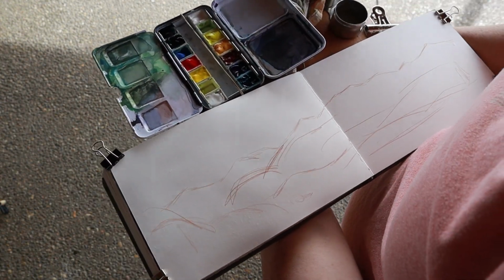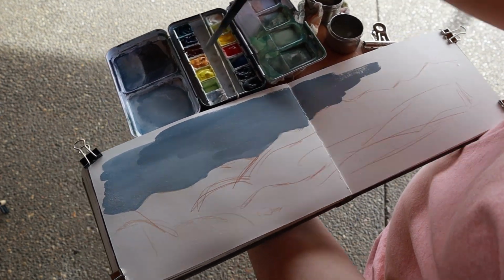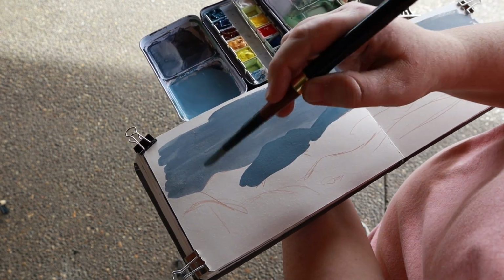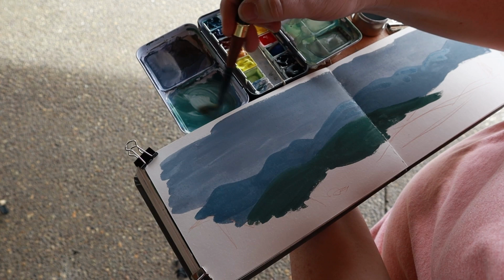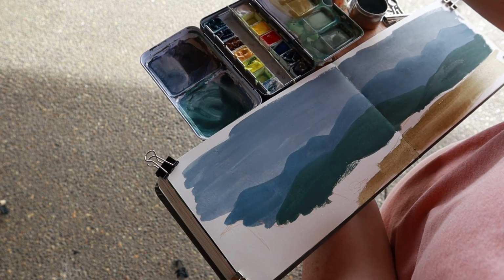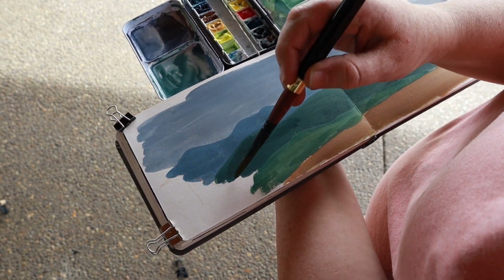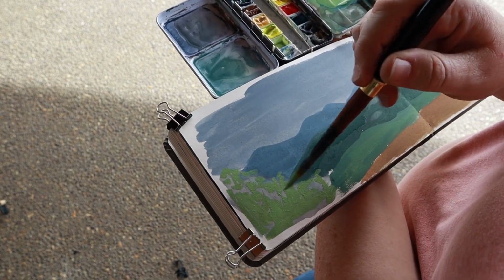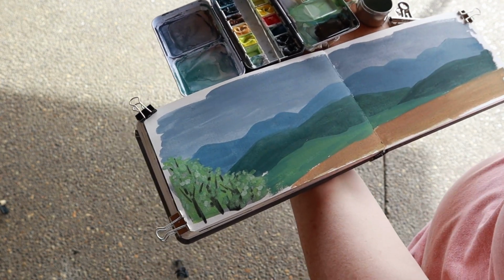Day Twenty-Six of Plein Airpril | Gouache Sketchbook Painting of View from Chemeketa Cellars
Come and watch as I share what I painted in gouache on the twenty-sixth day of pleinairpril2023! I was inspired by the view from Chemeketa Cellars Tasting Room, so I used the colors I saw to create a landscape that was simplified.

Elizabeth's Amazon Storefront (I receive compensation at no additional cost to you.)